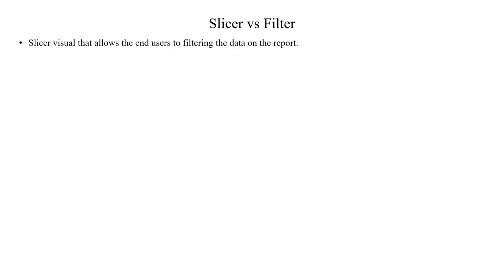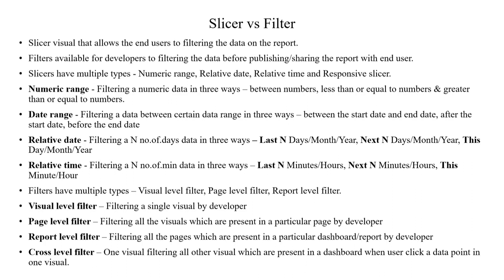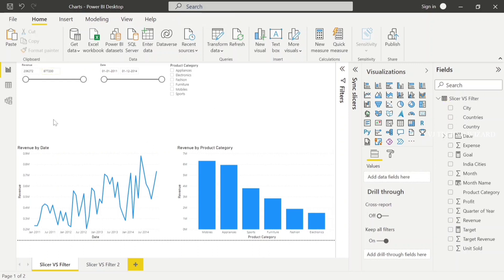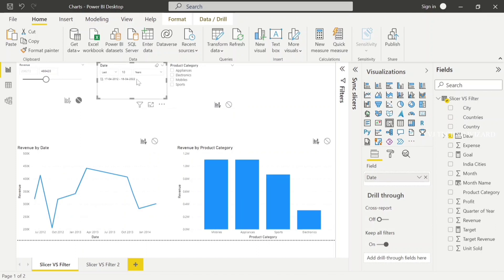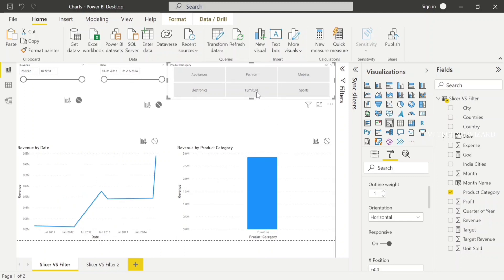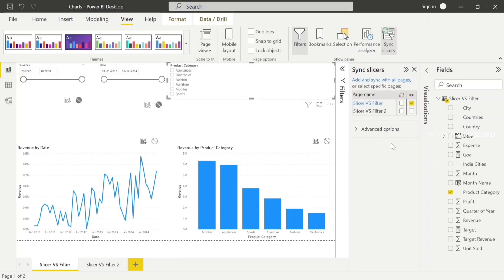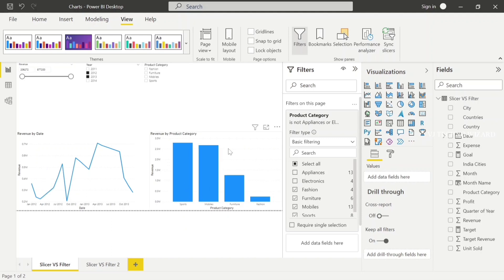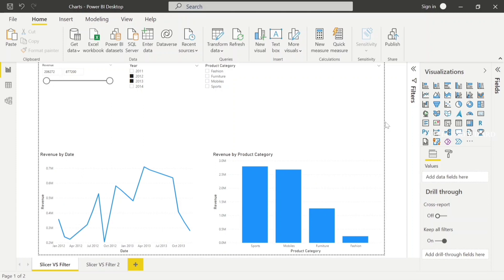Power BI Slicer vs Filter Panel | Sync Slicer In Power BI | Edit Interactions In Power BI | English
In this video we will learn about Microsoft Power BI Slicers & Filters.

Types of Slicers In Power BI
1. Numeric Slicer
2. Date Slicer
3. Relative Slicer
4. Relative Time Slicer
5. Text Slicer
6. Sync Slicer
7. Button Slicer

Types of Filters In Power BI
1. Visual Level Filter
2. Page Level Filter
3. Report Level Filter
4. Cross Level Filter

Time stamp
00:00 Introduction to Slicer In Power BI
00:15 Introduction to Filter In Power BI
00:25 Types of Slicers In Power BI
01:51 Types of Filters In Power BI
04:14 Numeric Slicer In Power BI
04:47 Date Slicer In Power BI
05:41 Relative Date Slicer In Power BI
06:54 Relative Time Slicer In Power BI
07:25 Text Slicer In Power BI
08:10 Button Slicer In Power BI | Change Slicer Orientation
09:08 Adding a visual to all pages without copying the visual In Power BI
10:44 Sync Slicer In Power BI
12:20 Visual Level Filter In Power BI
12:34 Page Level Filter In Power BI
13:04 Report Level Filter In Power BI
13:27 Cross Level Filter In Power BI